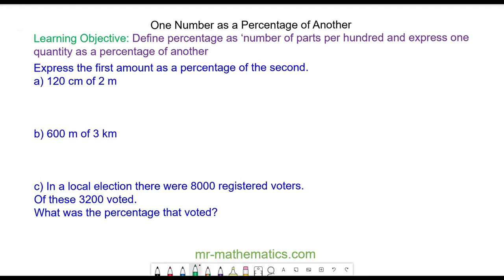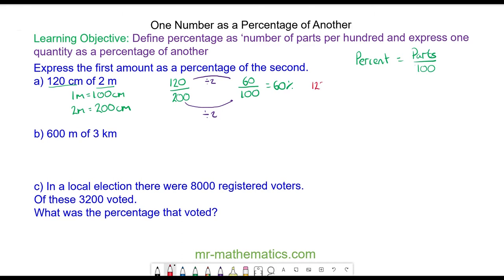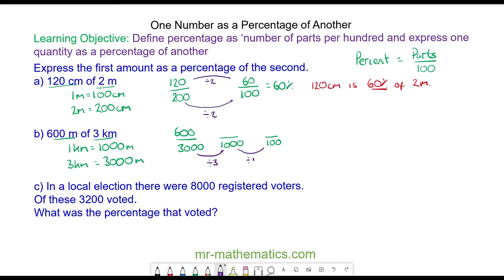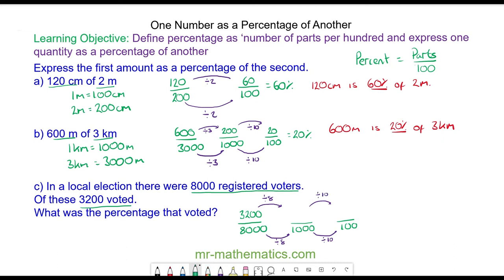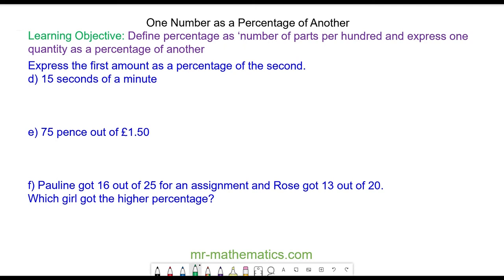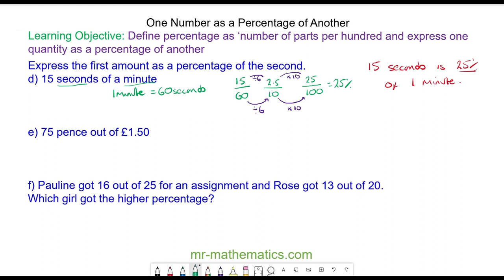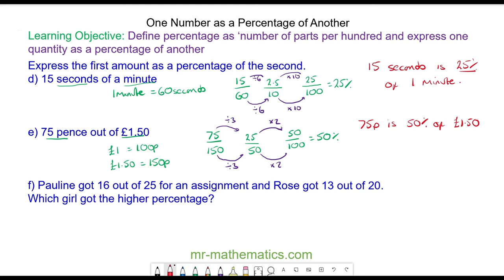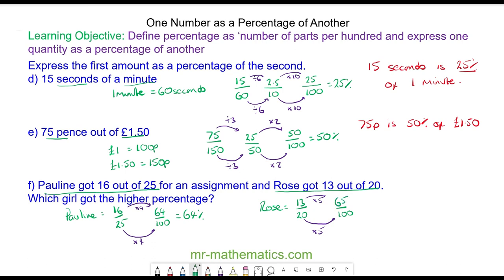Writing One Number as a Percentage of Another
How to write one number as a percentage of another number using equivalent fractions

The full lesson includes a starter, 2 mains, plenary and a worksheet.  Members of Mr Mathematics can download this